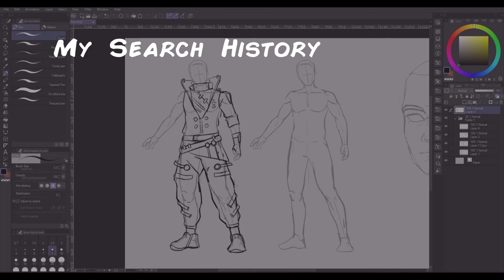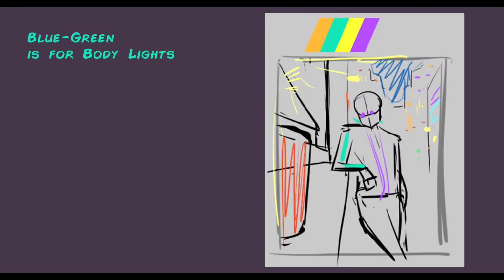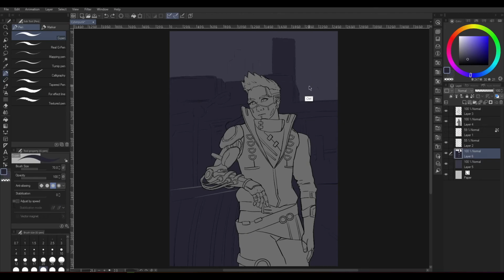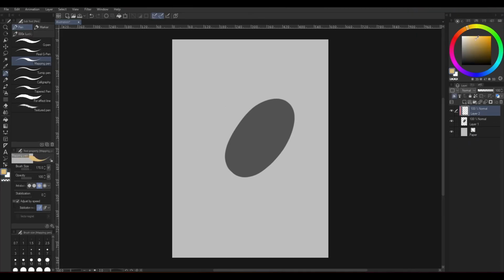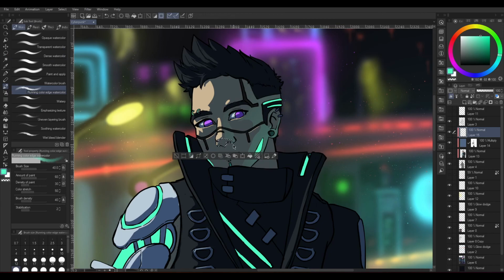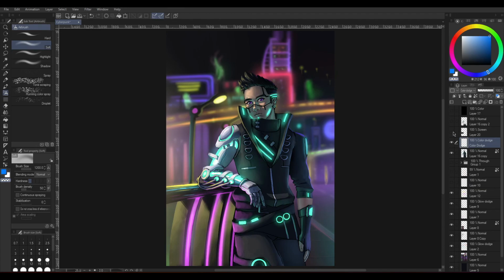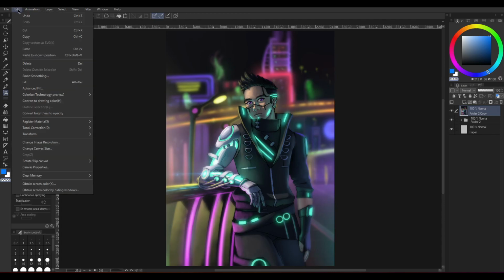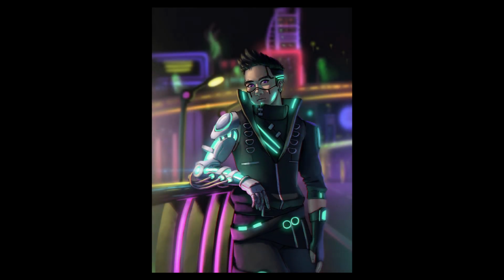Achieving Cyberpunk Art w/ Anaglyph Effect - CLIPSTUDIO PAINT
TIMESTAMPS
00:27 Starting the Plan
02:25 Color Theory and Composition
03:40 Started the Drawing
04:47 Adding Silhouettes
05:08 Detailing Background
06:36 Character Coloring
09:15 Overpainting
10:32 Finishing Touches

In this video, I'll be sharing some knowledge on how to come up with a cyberpunk design and also be learning a little about color theory that can be useful on different art situations.
I will also include some finishing touches that can be useful to your art using Clip Studio Paint.
Please enjoy this video and hope you learn a lot!

@luckykyunart on Instagram
luckykyunart.Artstation.com